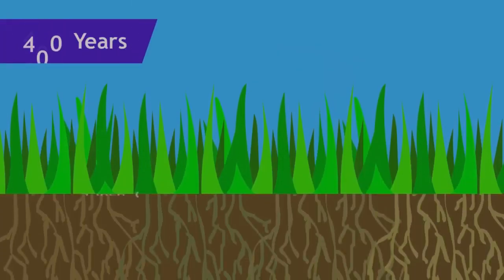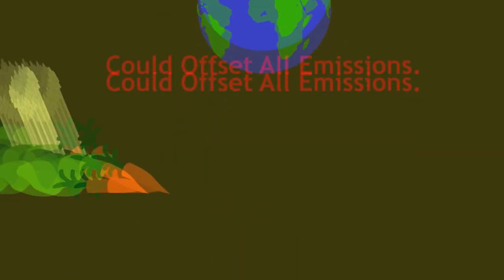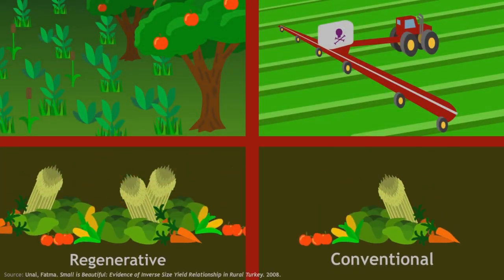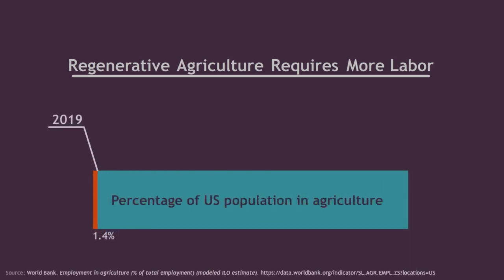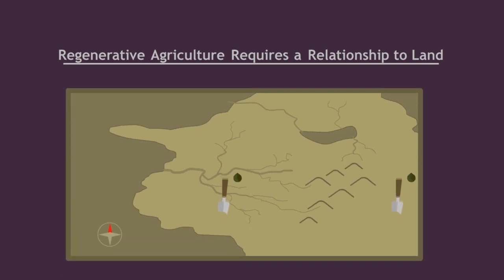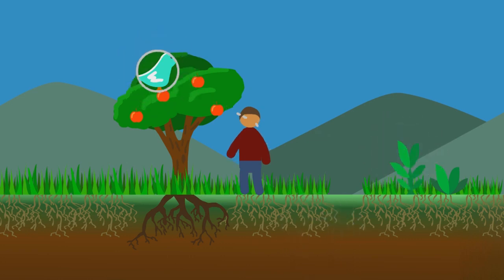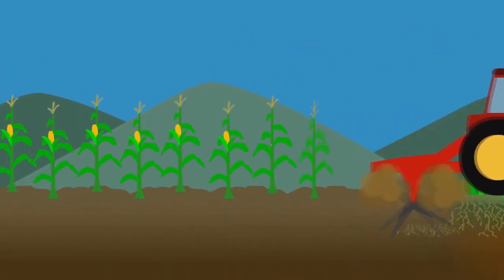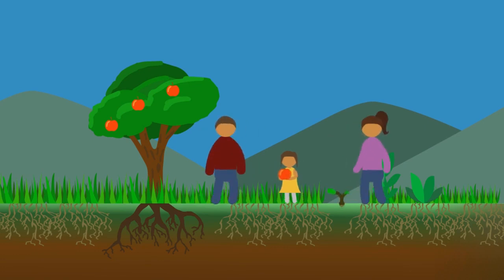Regenerative agriculture is a conservation and rehabilitation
Regenerative agriculture is a conservation and rehabilitation approach to food and farming systems.  It focuses on topsoil regeneration, increasing biodiversity, improving the water cycle enhancing ecosystem services, supporting bio sequestration, increasing resilience to climate change, and strengthening the health and vitality of farm soil. ECO Scouts have started a movie project to publish films about the environment. These films are selected for learning and teaching people of all ages plus to teach others, offering information and solutions. Virtual meetings on Zoom to connect with other to share ideas.